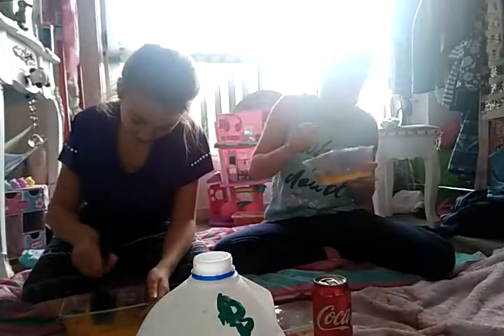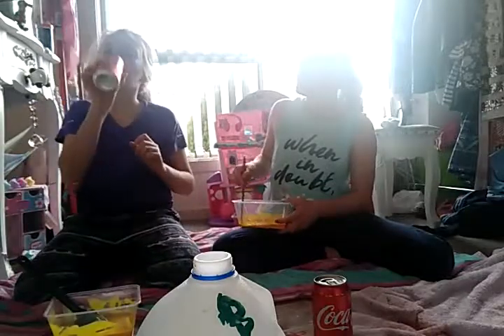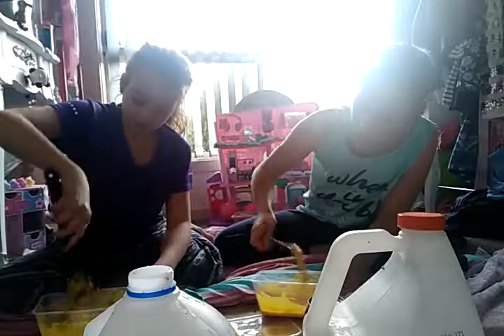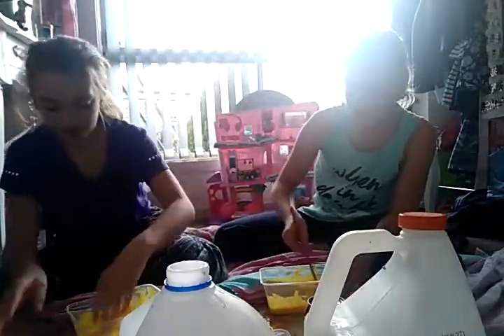June 27, 2018